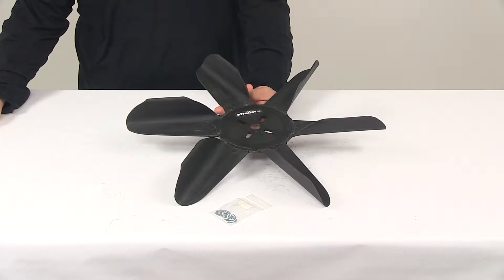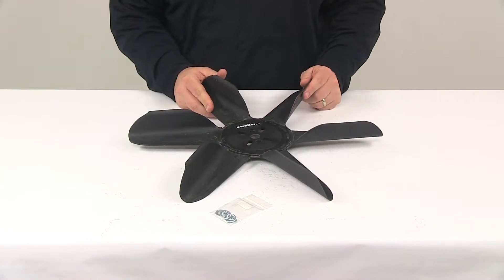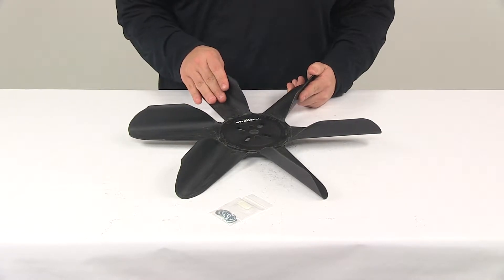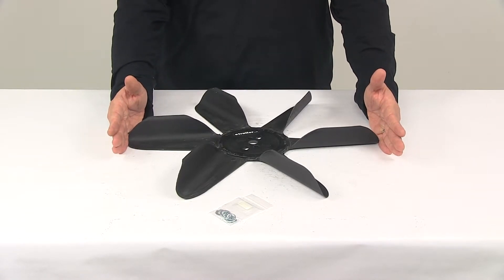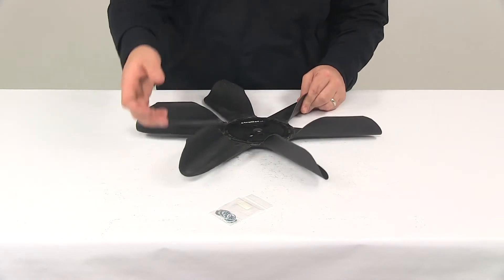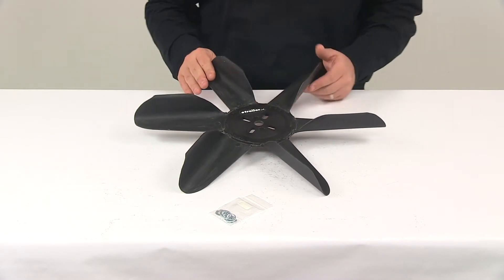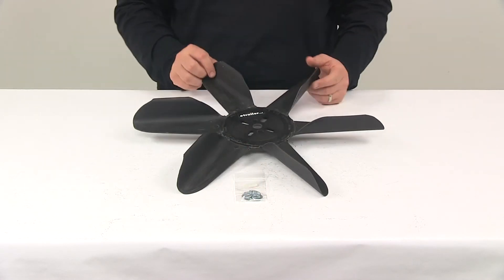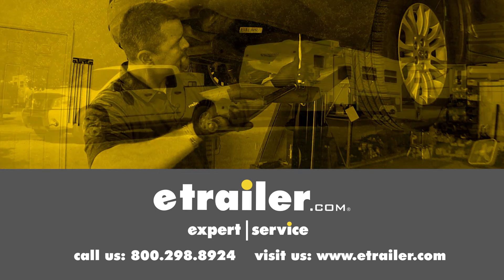etrailer | Checking Out the 18-3/8" Belt Driven Radiator Fan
Today we're going to be taking a look at a Flex-a-Lite 18-inch nylon engine cooling fan. The Flex-a-Lite nylon fan moves a lot of air and weighs only 11 ounces, so it's a nice, lightweight design. It's going to be ideal for race and performance applications when cost and weight are very important. This is a belt-driven fan. Now, keep in mind that belt fans must be used with a fan shroud. It's going to feature standard rotation. Fan diameter edge to edge is actually 18 3/8 of an inch, so it's in that 18-inch diameter category.

To be exact on the overall diameter it's 18 3/8 inches. The bolt pattern, you can see how some of these holes are elongated here. This will fit 1 3/4 to 2 1/2 inch bolt pattern applications. The project width or thickness is around two inches. That pilot hole diameter, center hole right here, that's 5/8 of an inch. As you can see it's a six blade design.

It's going to have an RPM rating of 8,000. It does come with some new hardware. The hardware that it comes with, it's going to come with four flat washers and four serrated washers. That's going to do it for today's look at the Flex-a-Lite 18-inch nylon engine cooling fan.